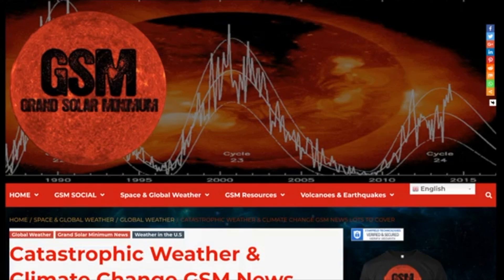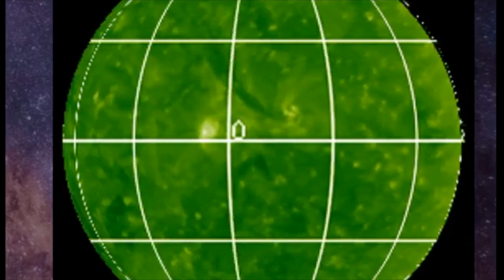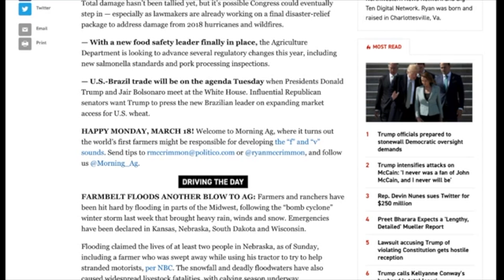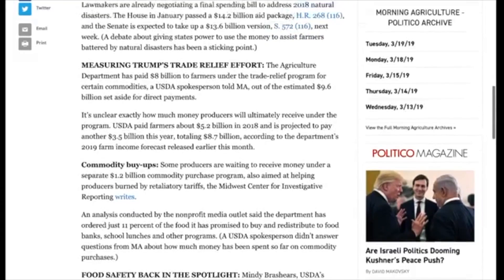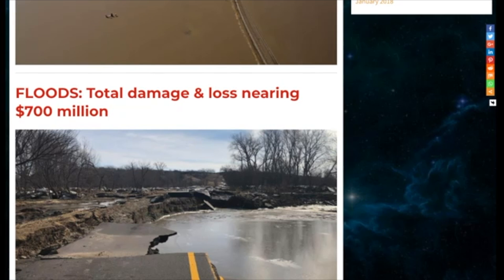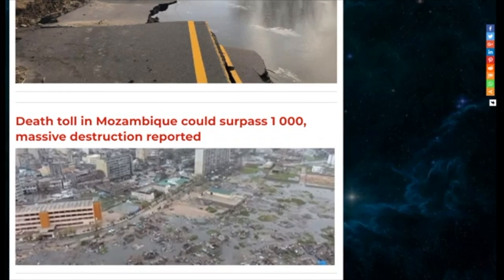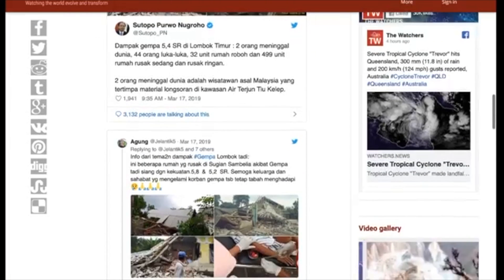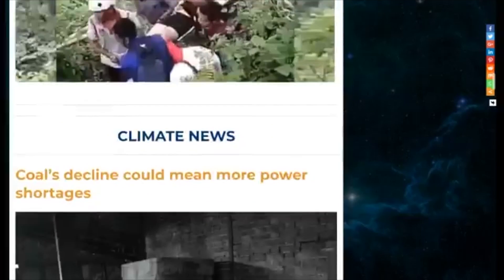🔁🥇Farmbelt floods deal another blow to Ag $700 million Loss